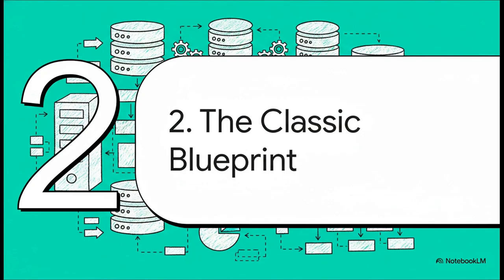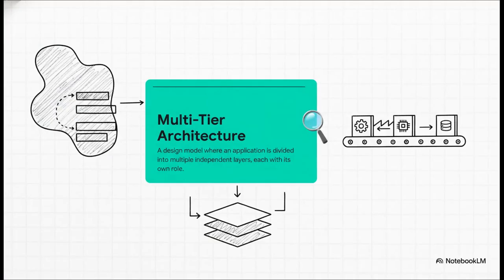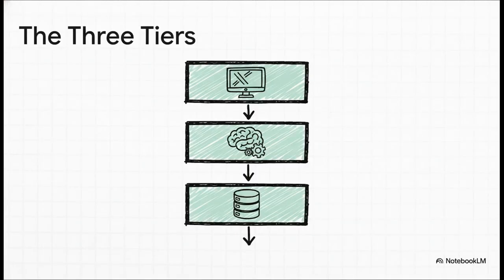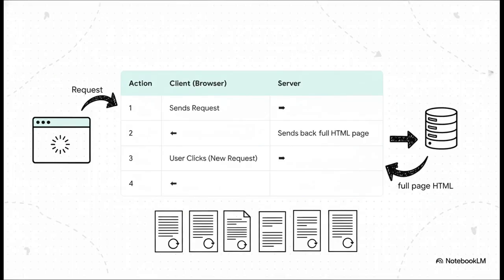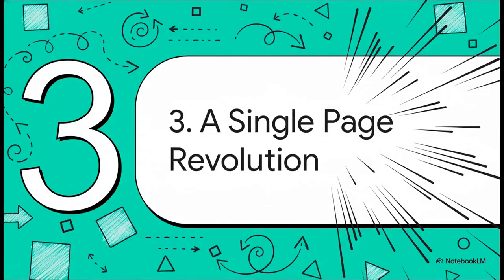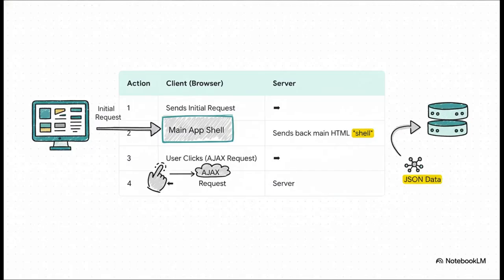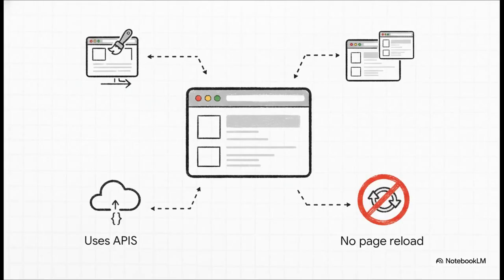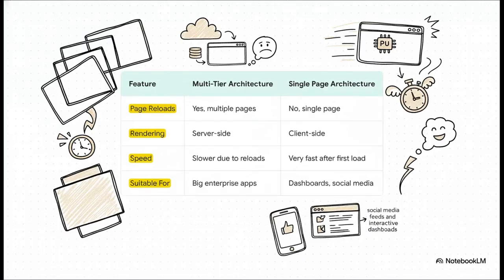SPA vs Multi-tier Architecture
SPA vs Multi-Tier Architecture – Which One Should You Use?
In this video, we compare Single Page Application (SPA) and Multi-Tier (3-Tier) Architecture head-to-head. Learn the key differences in performance, scalability, security, and when to choose which one for your next web project.

Perfect for developers, full-stack engineers, and anyone learning software architecture.